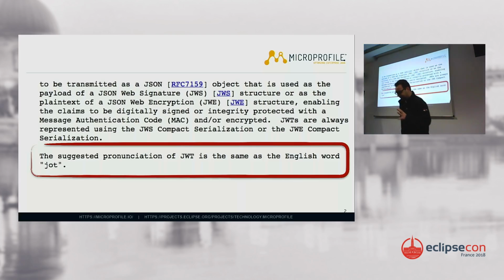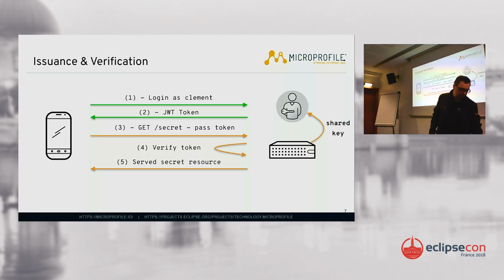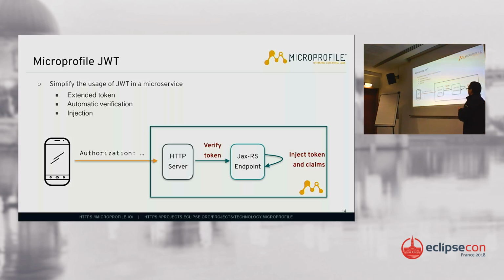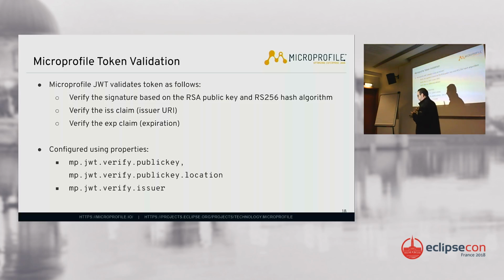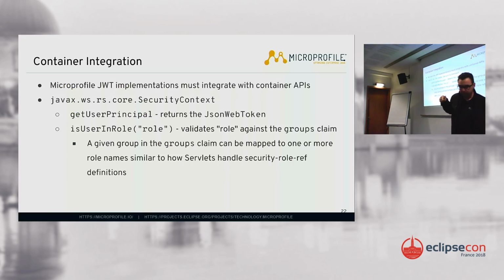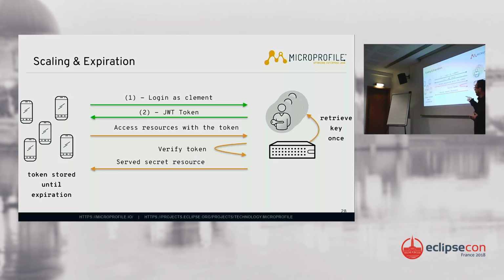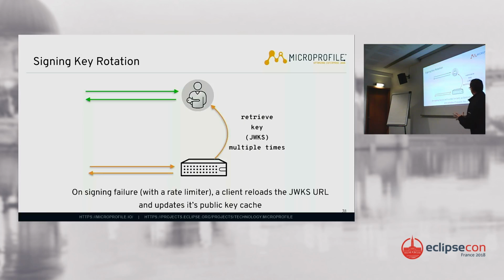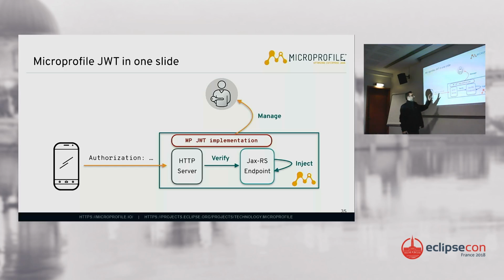Scalable and resilient security in microservice architectures: Leveraging Microprofile JWT-Auth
“Sorry, you cannot withdraw any money, because the security service is temporarily unavailable. Kind Regards, your ATM.”

In microservice architectures, latency and system failure are added risks. How do we architect our system that it can cope well with erroneous situations and prevent the authentication service become a bottleneck? This session walks you through the concept of token based security and explains how to design a scalable and fault-tolerant security system using the Microprofile JWT-Auth with an identity and access management solution.